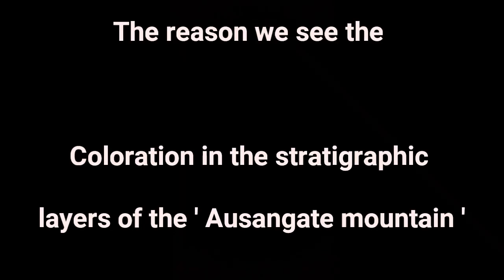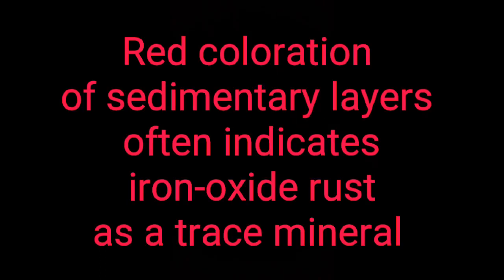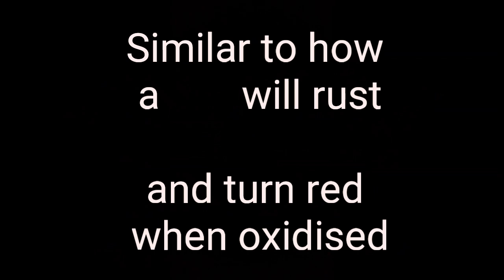The rainbow mountain Vinicunca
Guys if you want to continue reading about

Thanks 😚 .